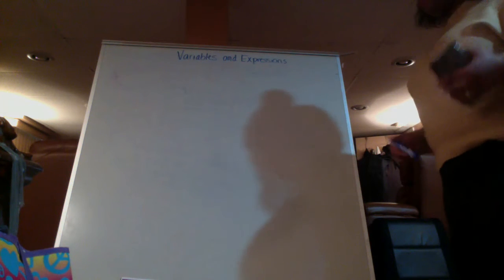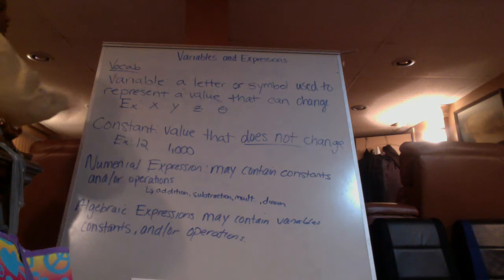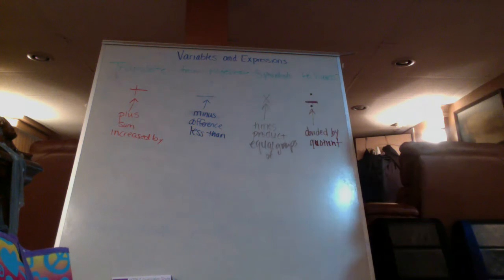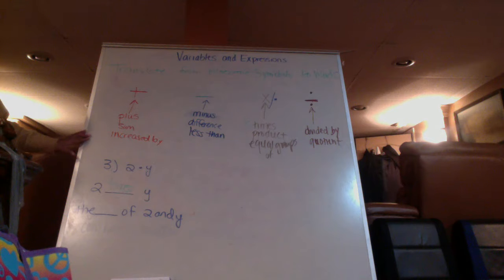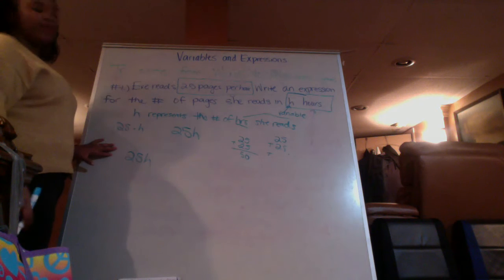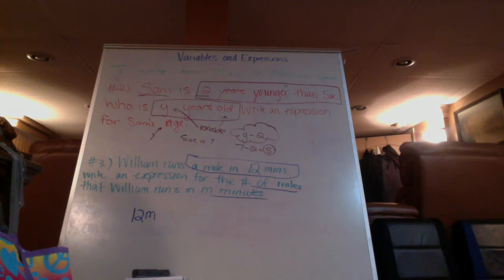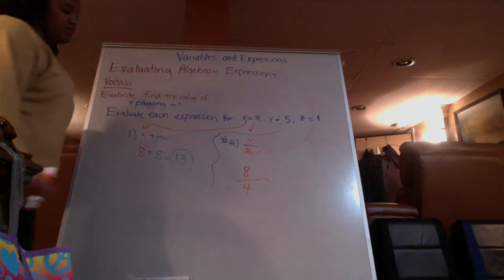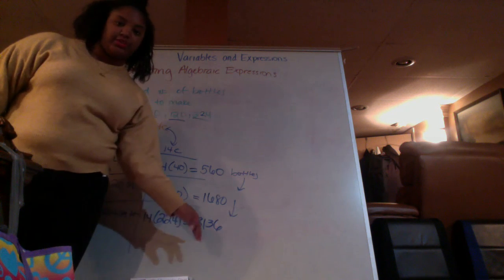Evaluating Algebraic Expressions